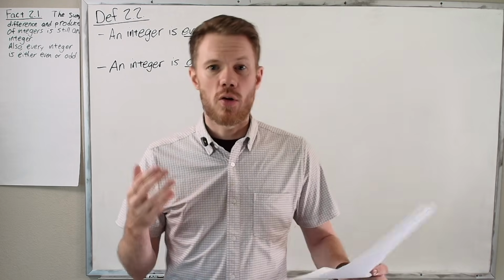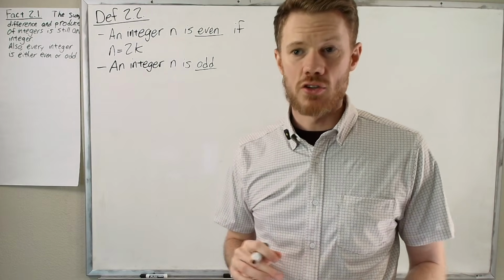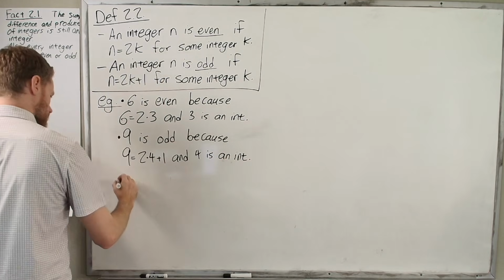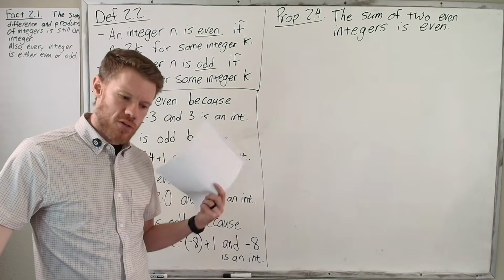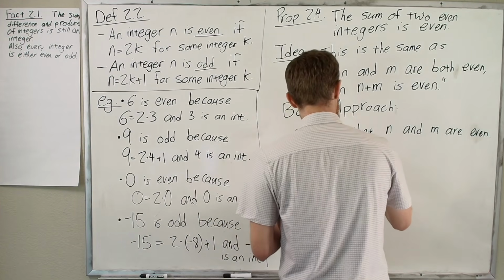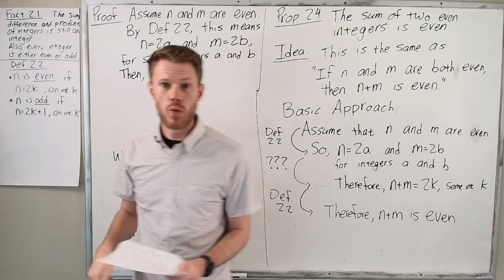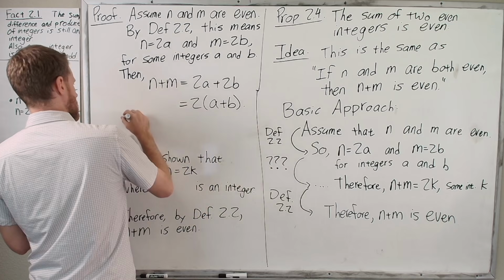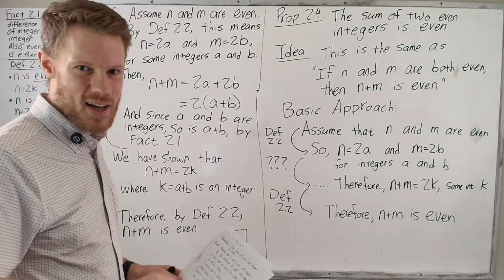Working From Math's Definitions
This video discusses portions of Section 1.3 of my book Proofs: A Long-Form Mathematics Textbook. The topic is the pigeonhole principle.